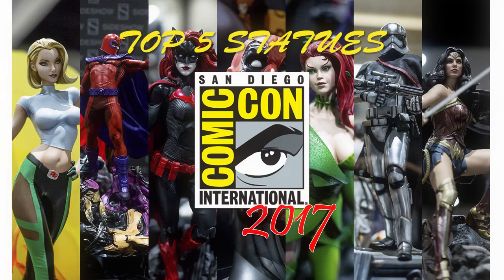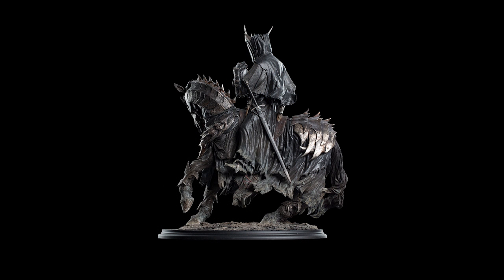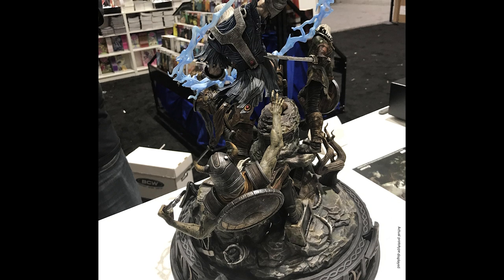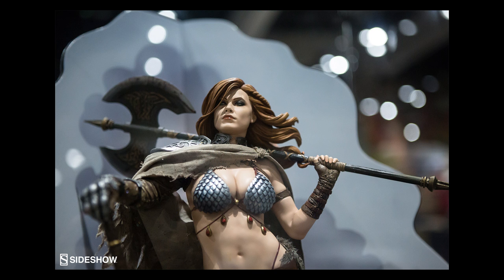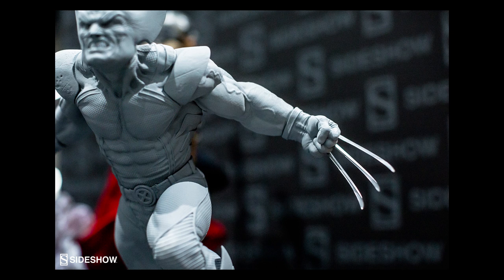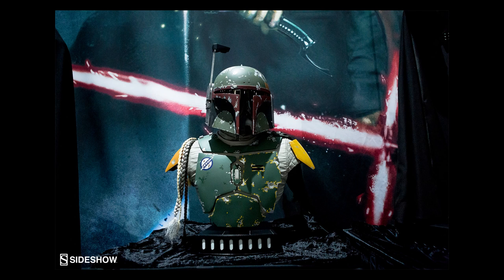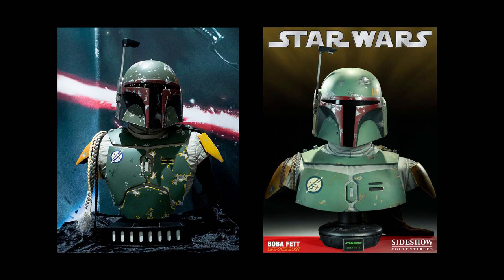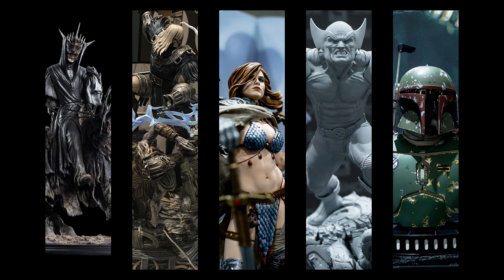My Top 5 Statues @ San Diego Comic-Con 2017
Photo credit:
Sideshow Collectibles
Tavegg Bond

I'm DarthChrisDK. A collector of all things pop culture. I collect statues, figures, replicas from companies such as Sideshow Collectibles, XM Studios, Gentle Giant, United Cutlery, Master Replicas, eFX Collectibles and more. I make it a habbit to share my unboxing experiences on this channel, and also do reviews of all of my collectibles. I love comic books and gaming as well, and you will most likely find videos related to these interests on this channel as well. Thanks a lot for watching my videos, and for reading this little bit about myself. See you in my next video!

/DarthChrisDK